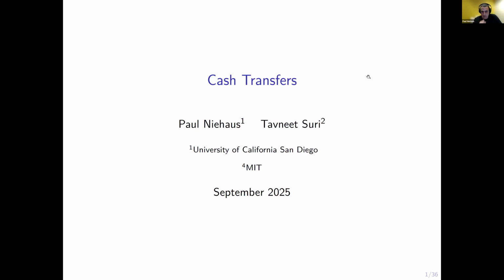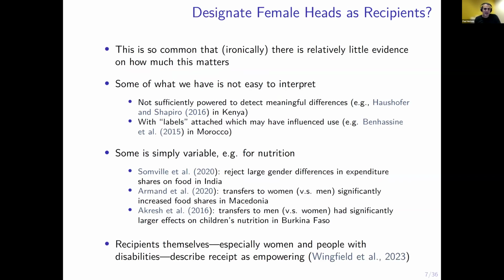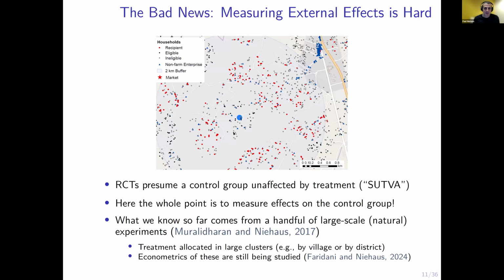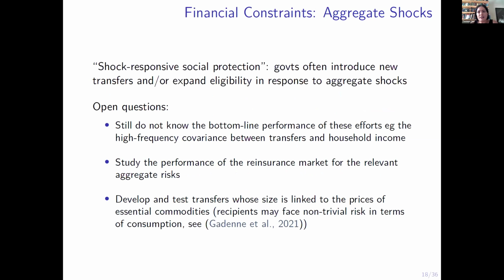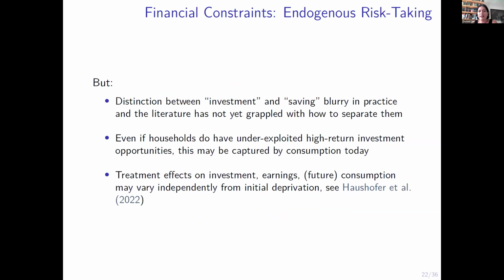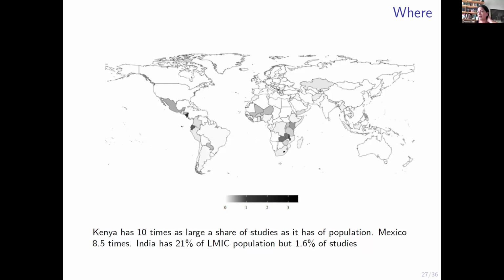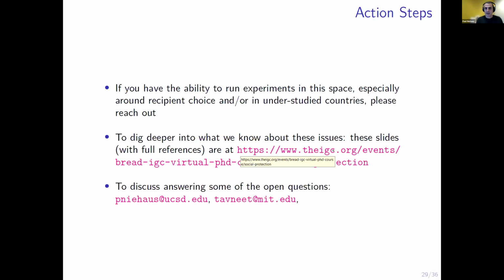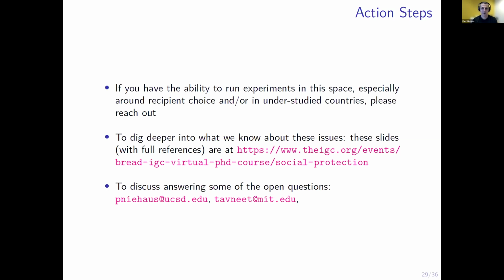BREAD-IGC virtual PhD course on social protection 2025: Week 3